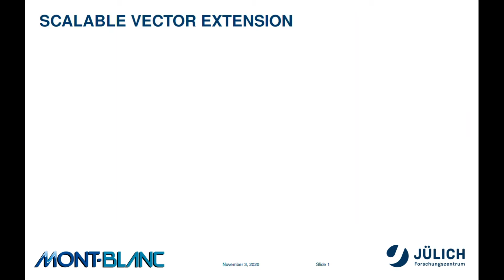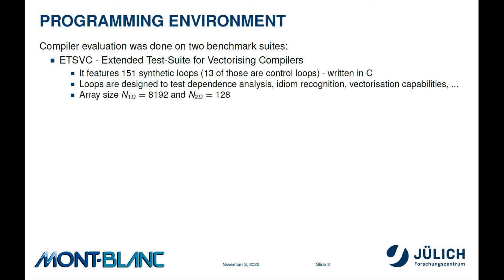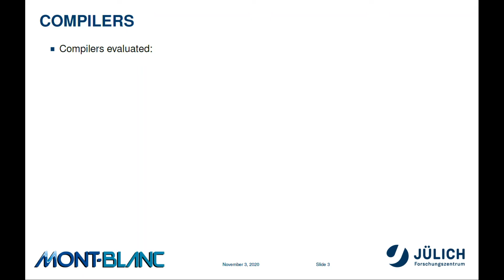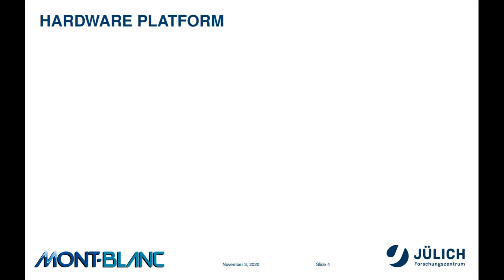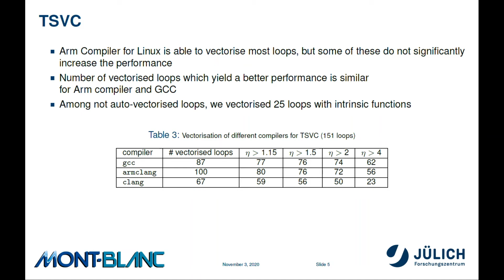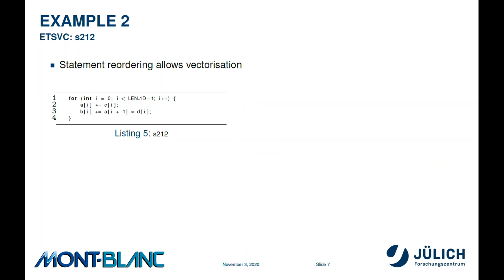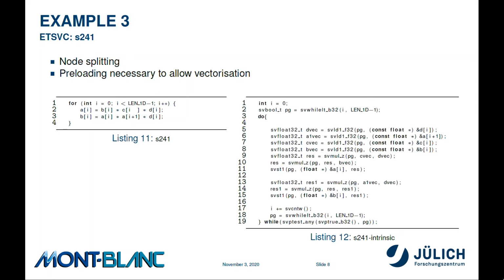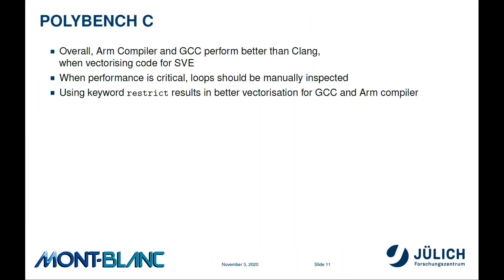[AHUG SC'20] SVE Autovectorization Evaluation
Abstract: With the first SVE machines becoming available, the importance of having code which supports SVE is crucial. In this talk, we will present some of the analysis of the latest compilers and their ability to vectorise code for SVE. Author update, Feb 9, 2021: Despite the Clang compiler supporting the generation of SVE code via assembly or instrinsic functions, version 11 does not yet support auto-vectorization for SVE. All numbers presented for the Clang compiler are based on auto-vectorization for Neon. I apologize for this mistake.

Presenter: Bine Brank, Juelich Supercomputing Center